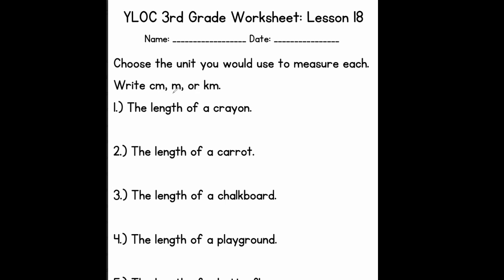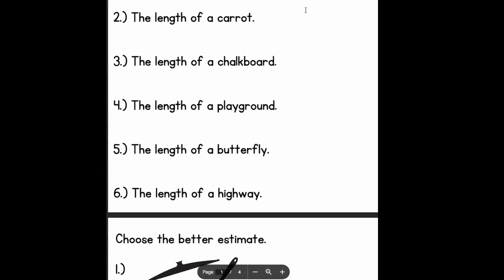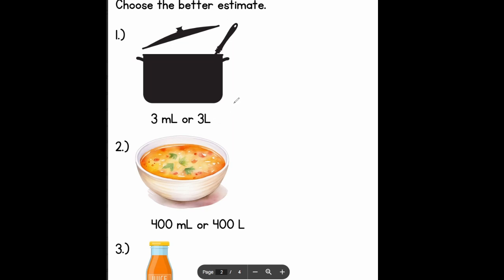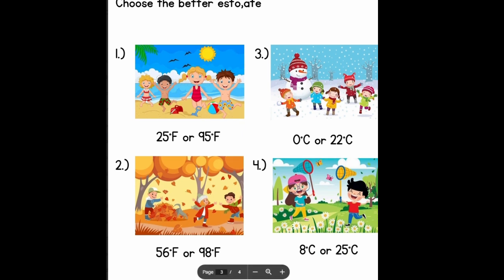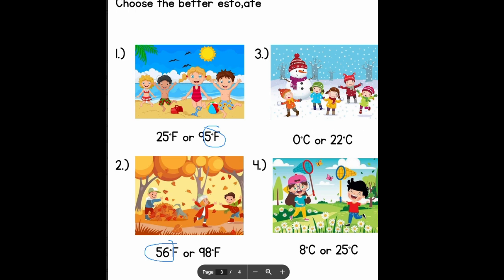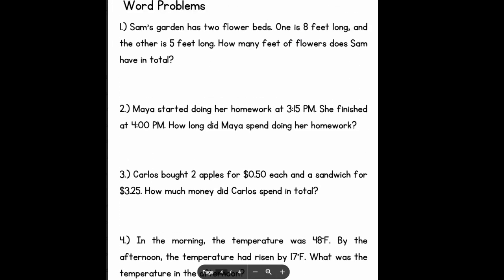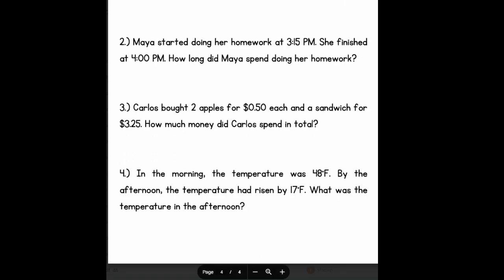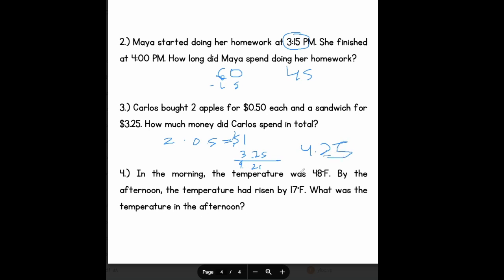Irene Kwon 3rd L18